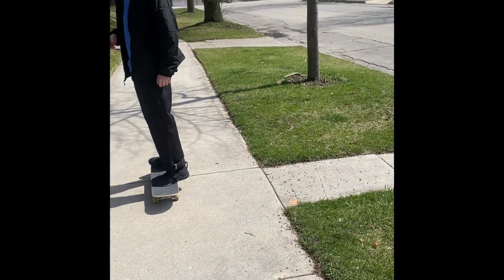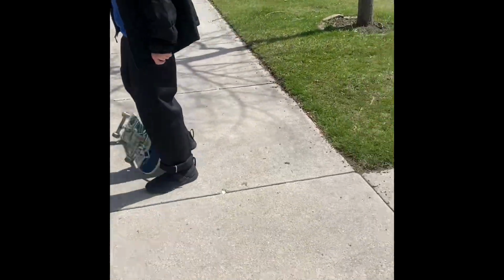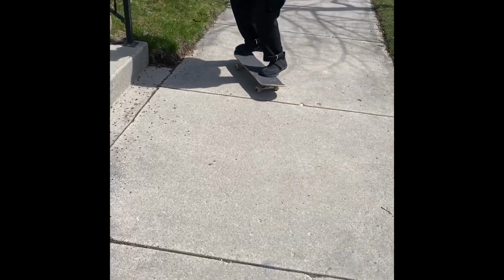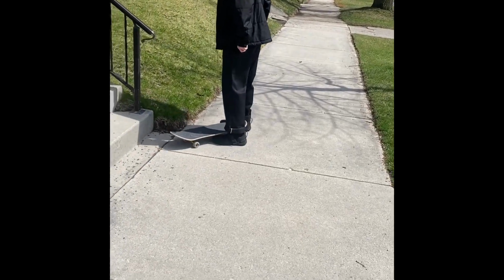Trying to teach a kick flip and heel flip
Teaching a kick flip and heel flip